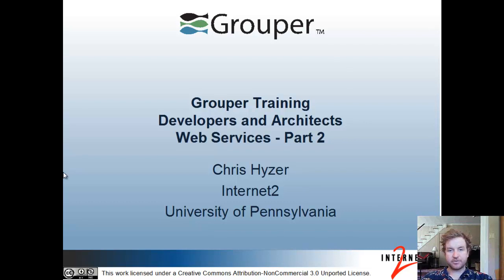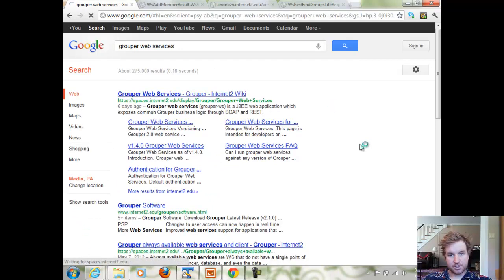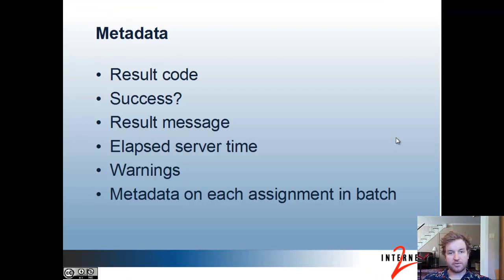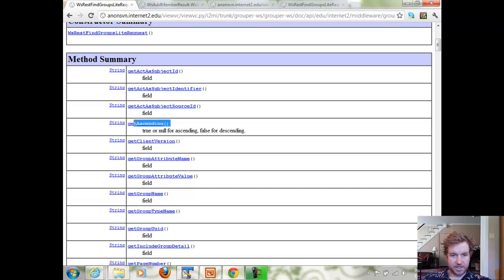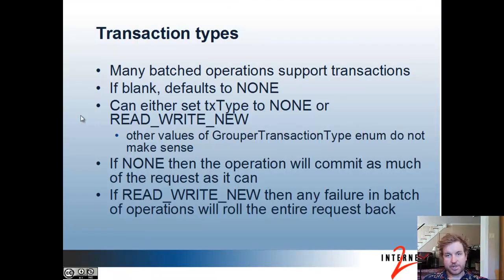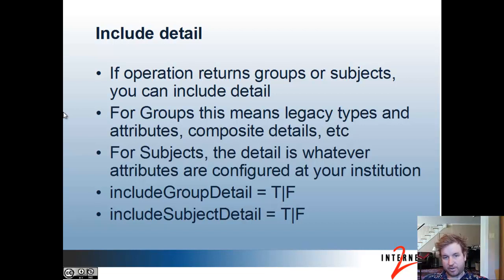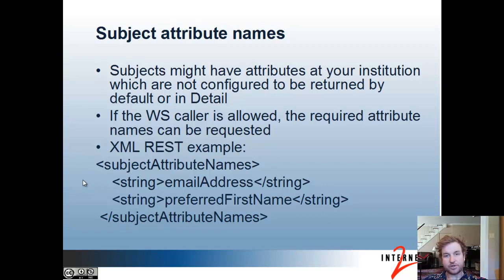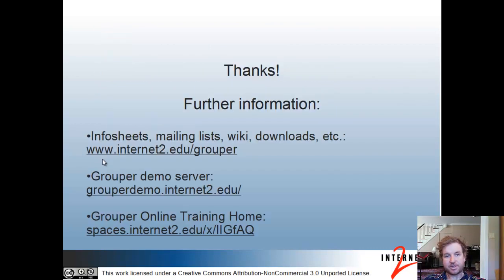Using Grouper Web Services - Part 2/5 - Training - Architects and Developers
An overview of Grouper Web Services for developers and architects, with information on common features across operations: result code, metadata, act as, lookups, transaction types, subject and group detail, wsparams, booleans, timestamps.